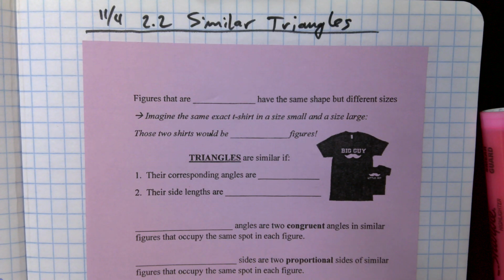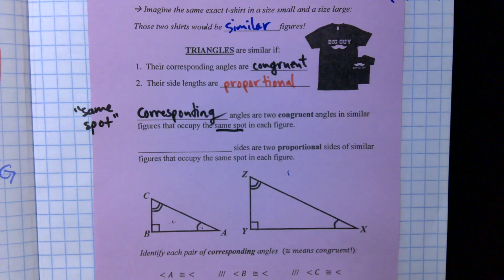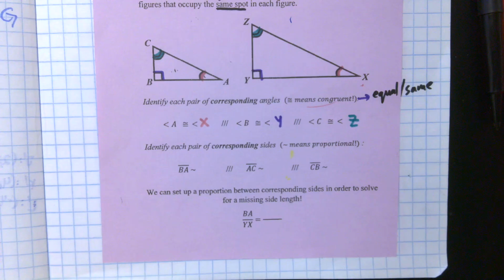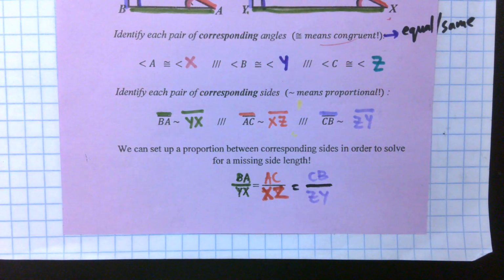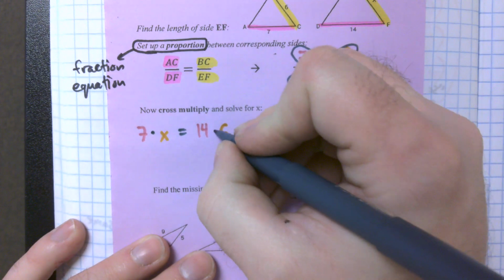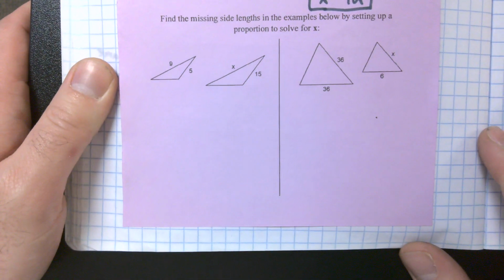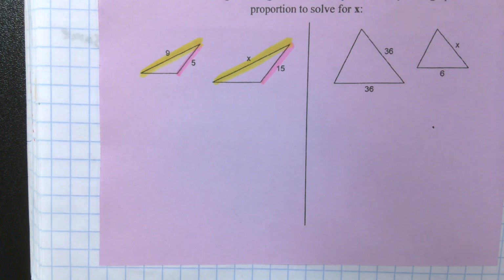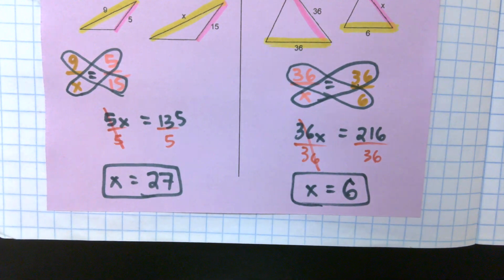2.2 Notes - Similar Triangles (M8)